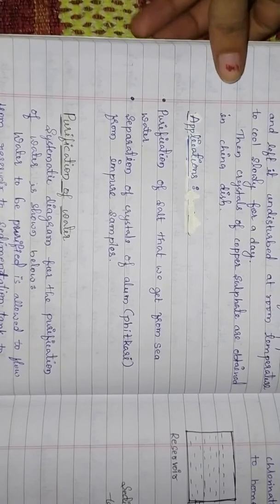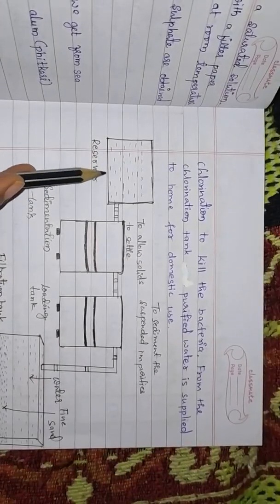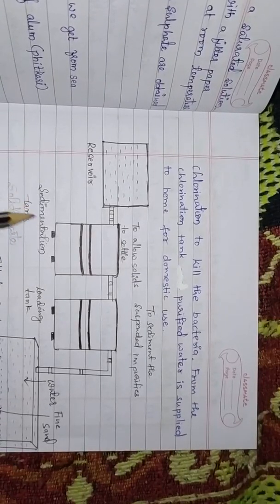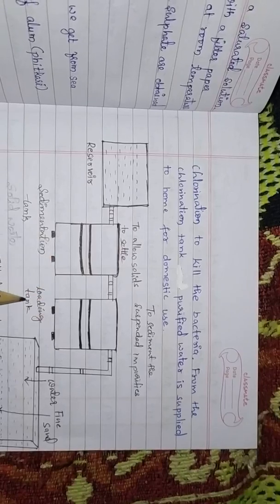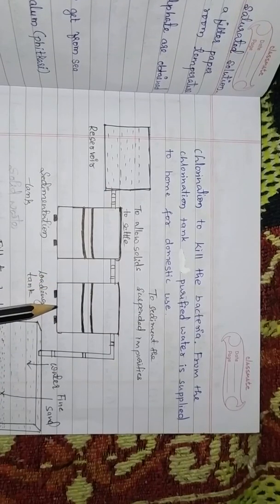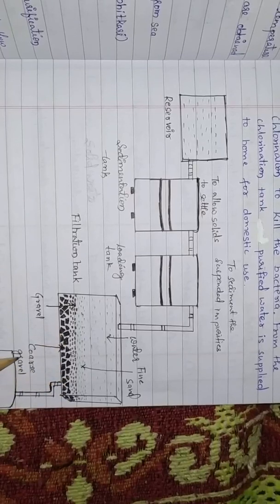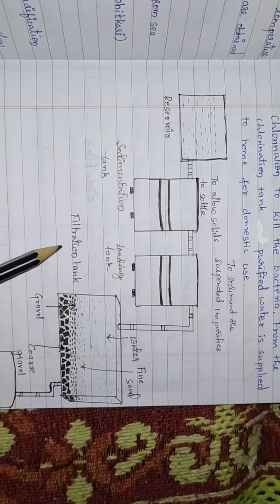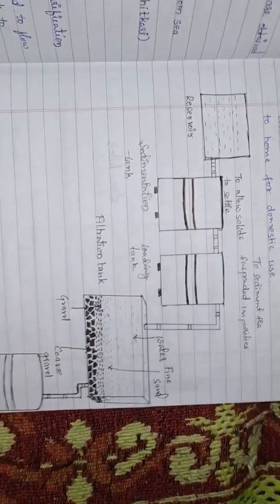Chapter 2.Is matter around us pure.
Purification of water. Physical and chemical change